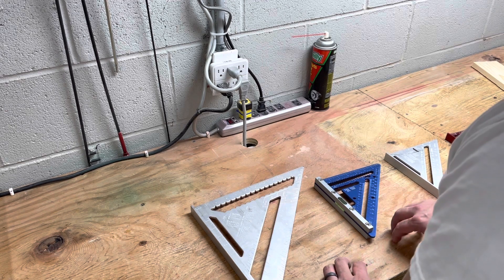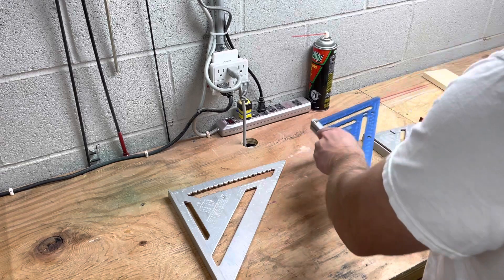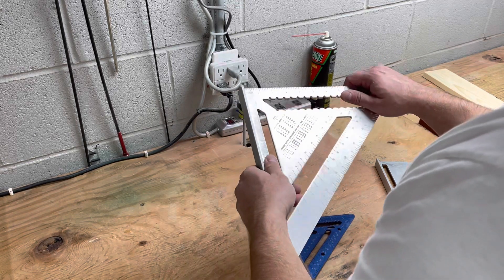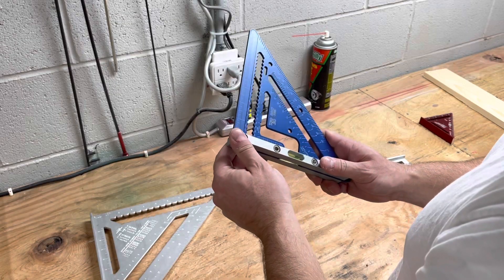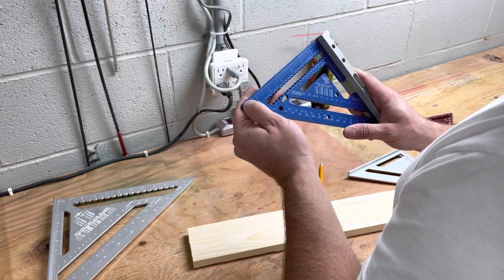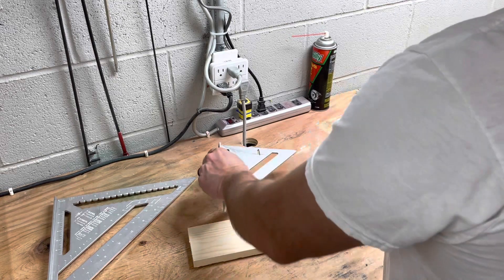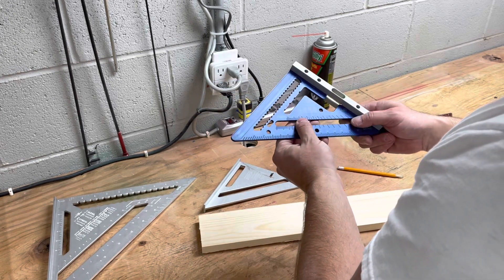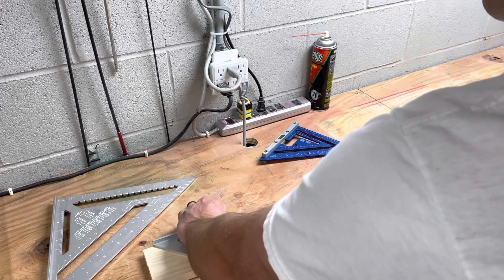Speed squares - Trig Jig RSA 7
Multiple speed squares compared with the Trig Jig rsa 7 highlighted.